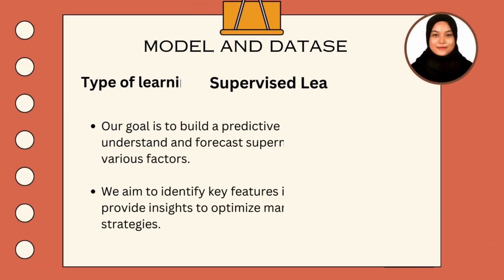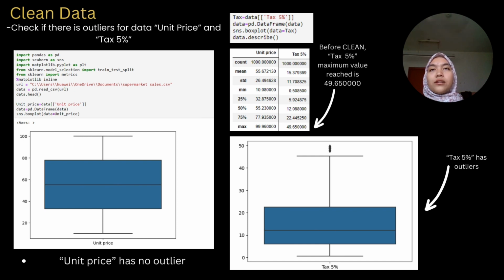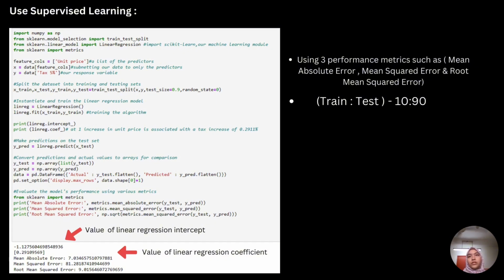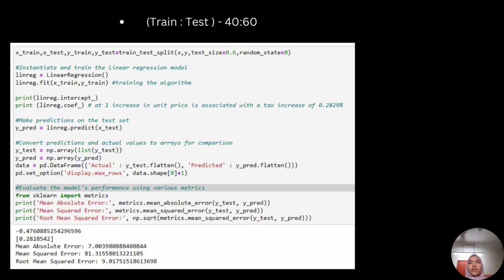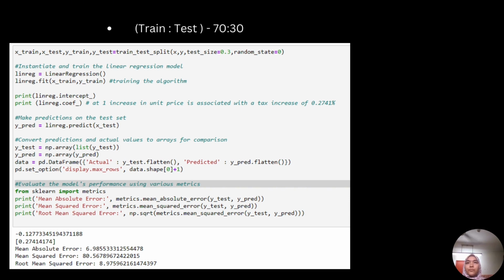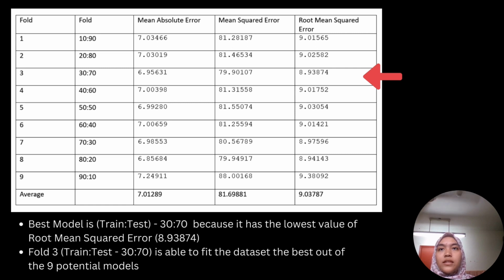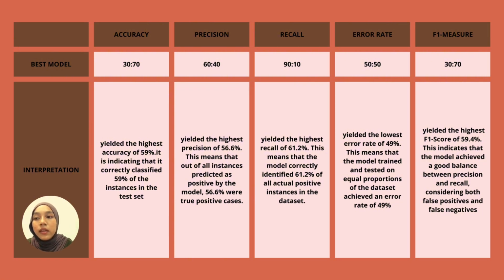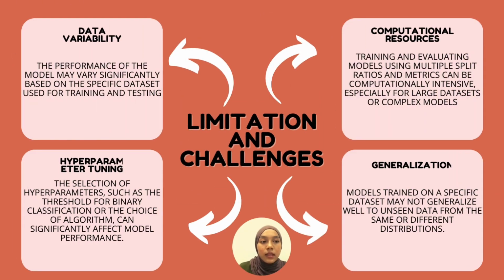STIS3013 PRINCIPLE OF DATA SCIENCE ASSIGNMENT 3 (GROUP A)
Group Member:
1) NUR INTAN NAJLA BINTI CHE DZOHIR(293897)
2)NUR BATRISYIA NAJWA BINTI MOHD NIZAM(294056)
3)NURUL FARRAH BINTI BAHAZIR(295130)

Topic:
BUILDING A PREDICTIVE MODE